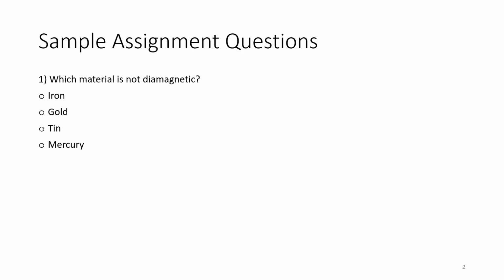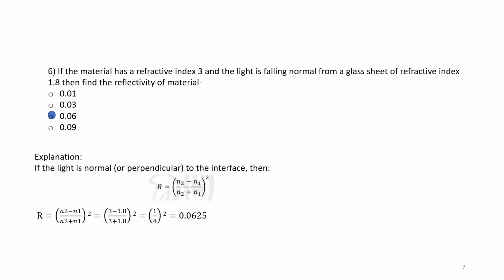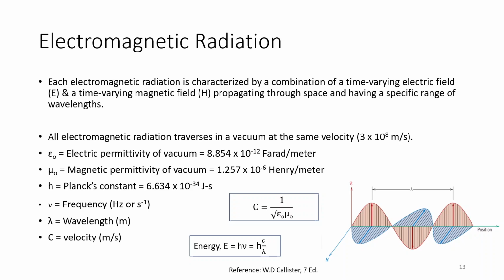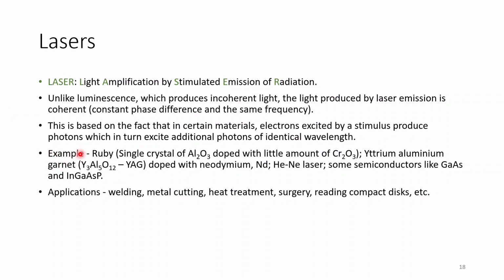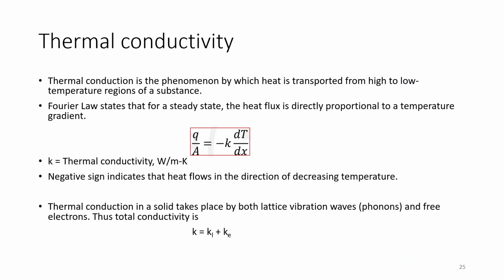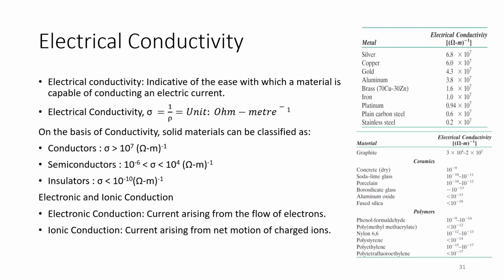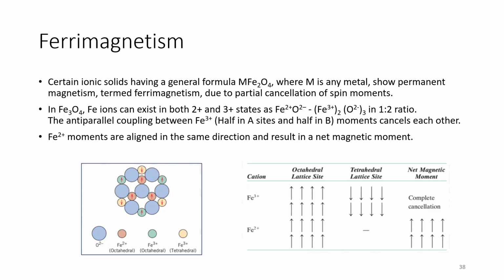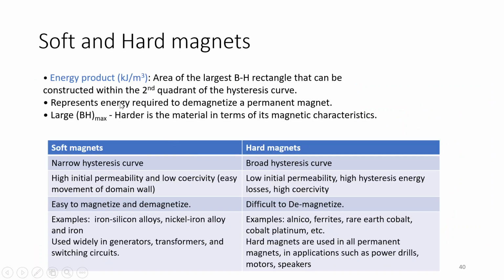Week 8 Nature and Properties of Materials Online Doubt Solving Session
Week 8- Non-Mechanical Properties and Laboratory Demonstration